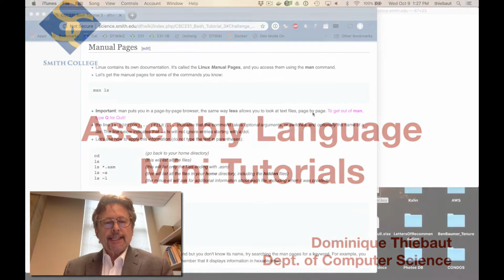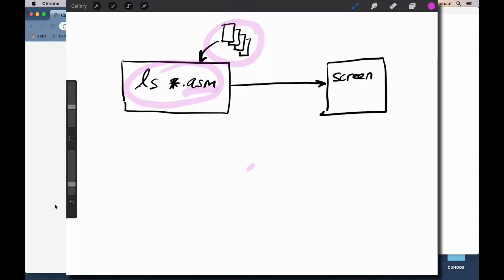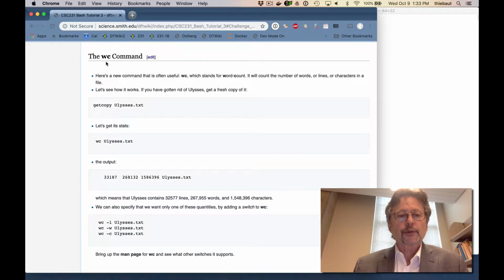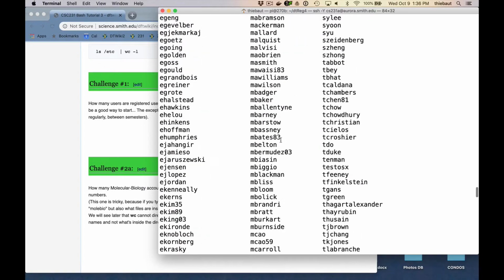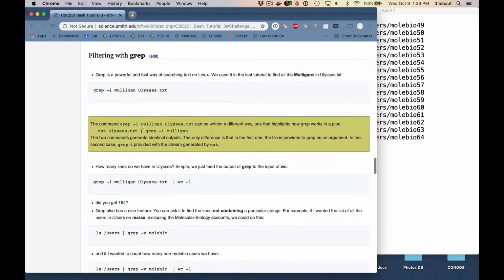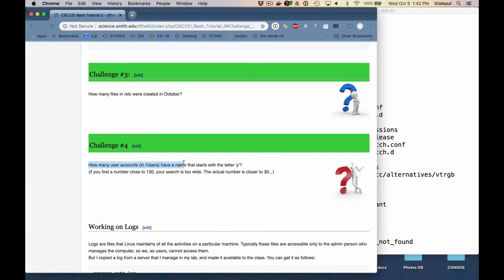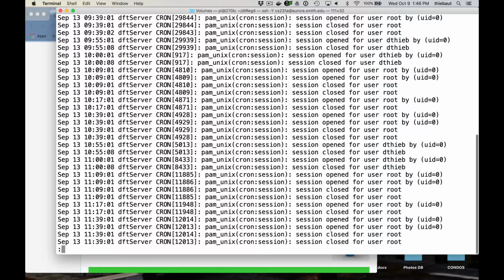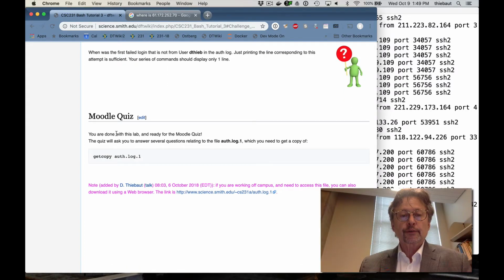Introduction to Bash Lab #3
Man pages and pipes.